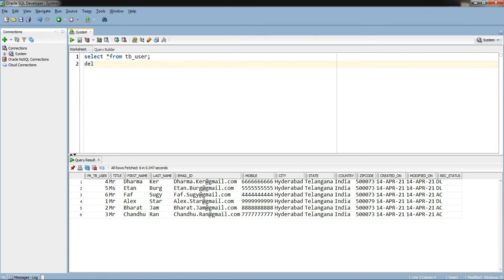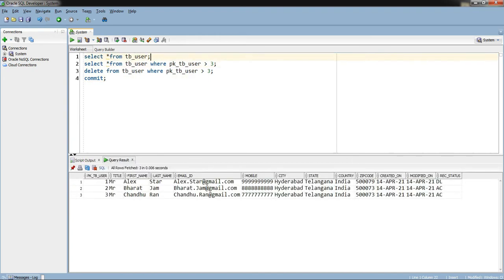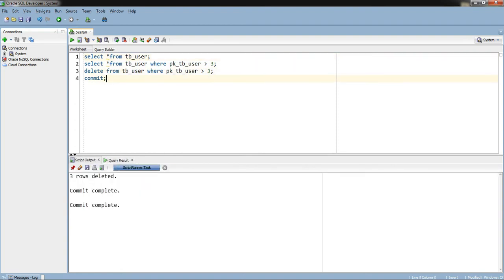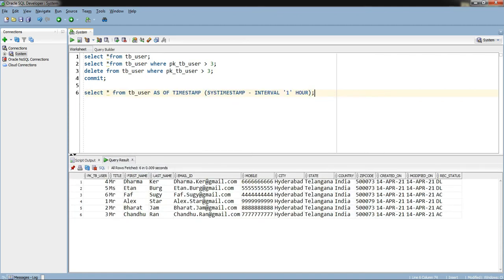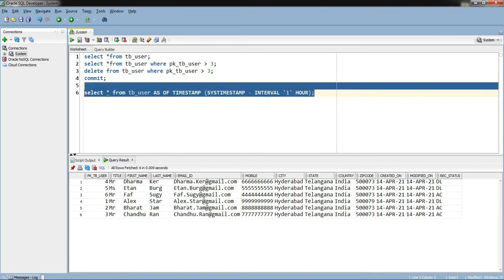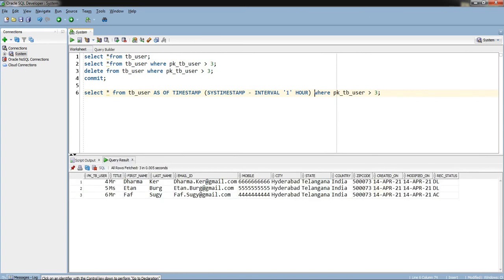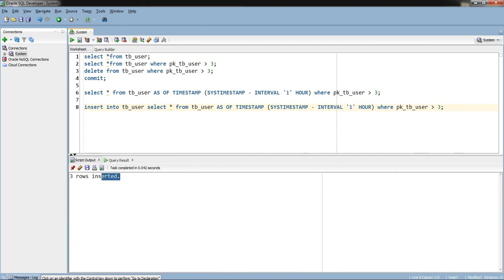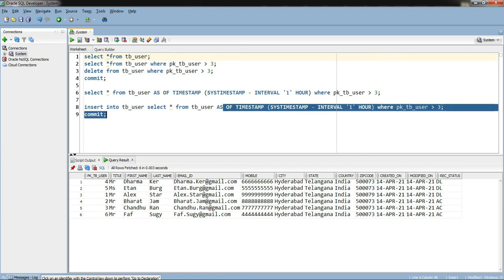Recovering Deleted Data From Database Table Using Timestamp | DB Rows Recovering | learn to code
Querying Deleted Data From Database Table Using Timestamp and Recovering.
Below are the queries I used in Video.
(Note: use greater than symbol instead of = in below queries, ex: pk_tb_user = 3)
select *from tb_user;
select *from tb_user where pk_tb_user = 3;
delete from tb_user where pk_tb_user = 3;
commit;

select * from tb_user AS OF TIMESTAMP (SYSTIMESTAMP - INTERVAL '1' HOUR) where pk_tb_user = 3;

insert into tb_user select * from tb_user AS OF TIMESTAMP (SYSTIMESTAMP - INTERVAL '1' HOUR) where pk_tb_user = 3;
commit;